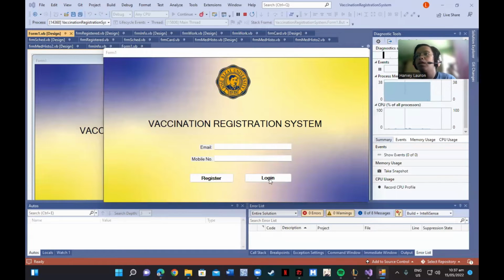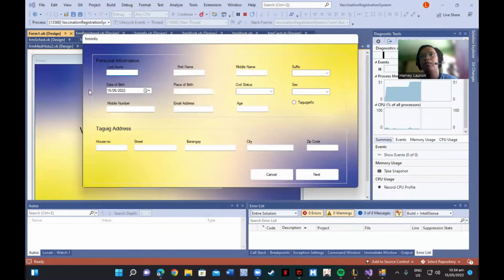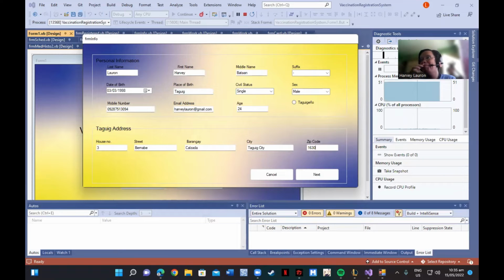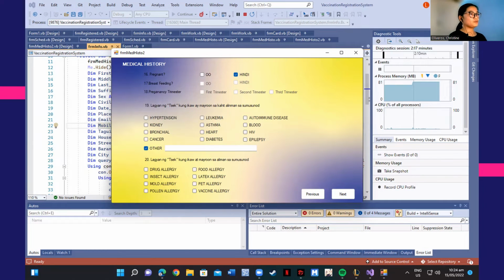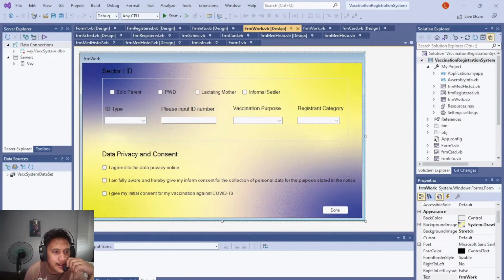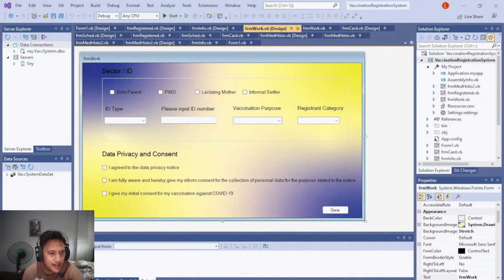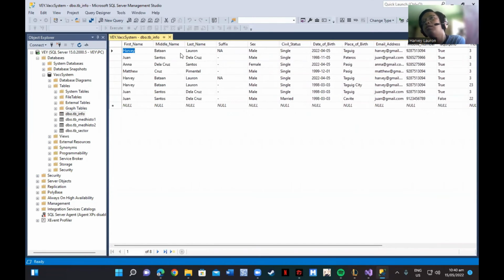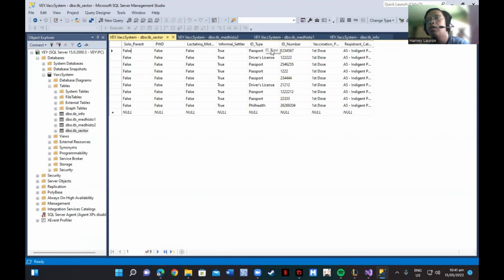VACCINE REGISTRATION SYSTEM